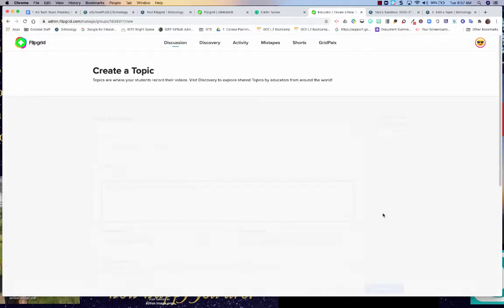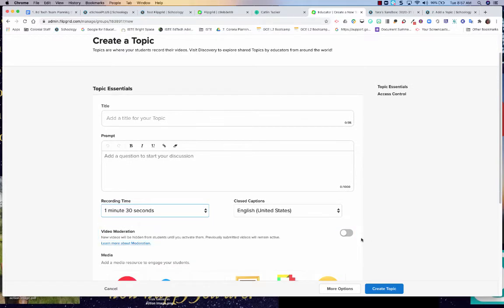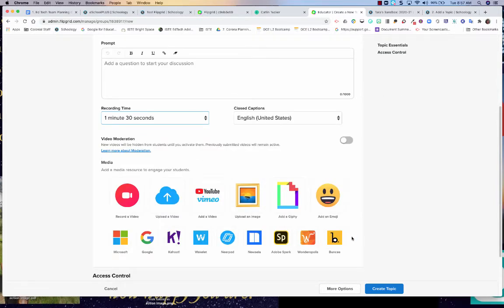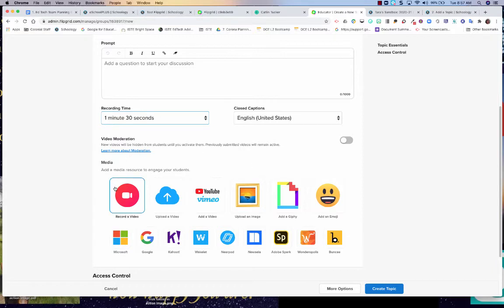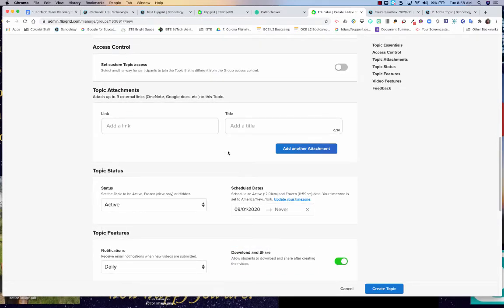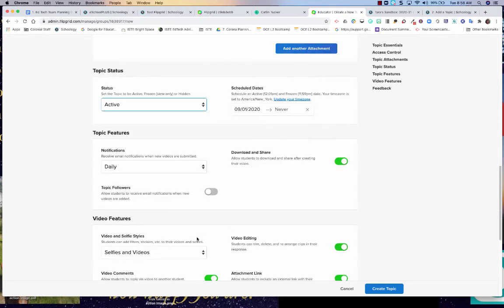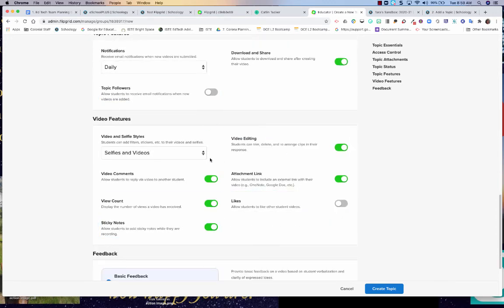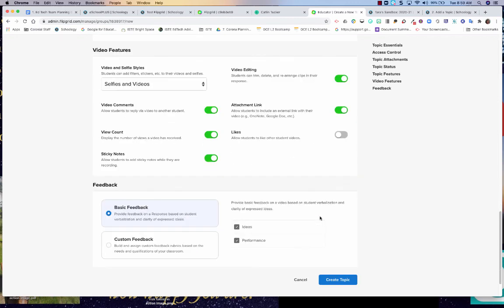Set Up Flipgrid Topic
This video is a quick tutorial of how to set up a topic in Flipgrid.